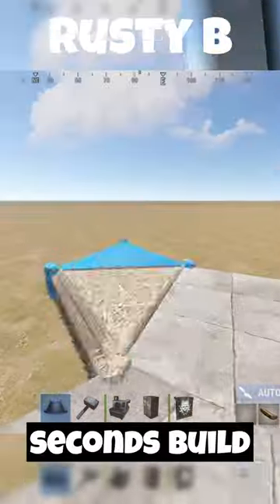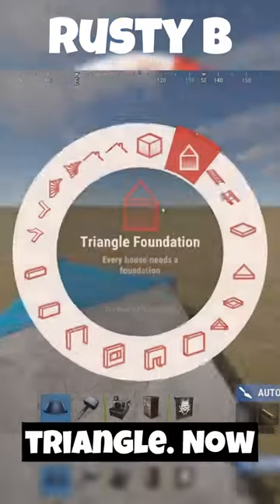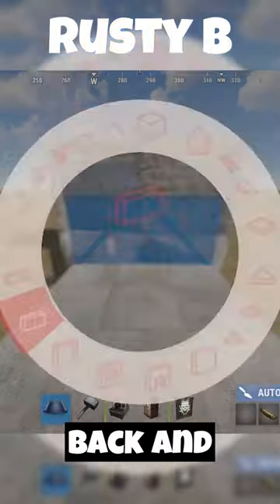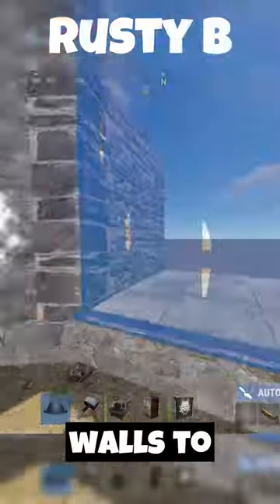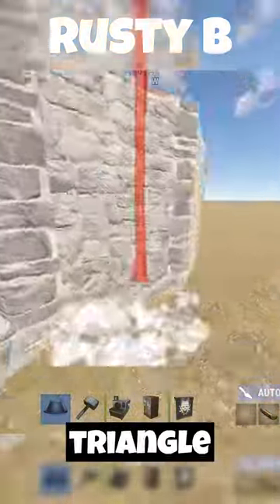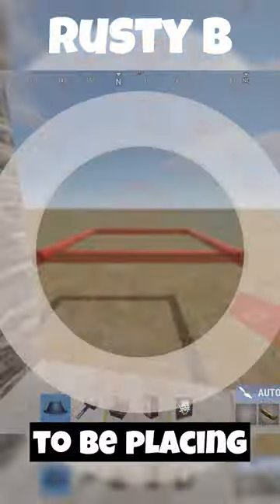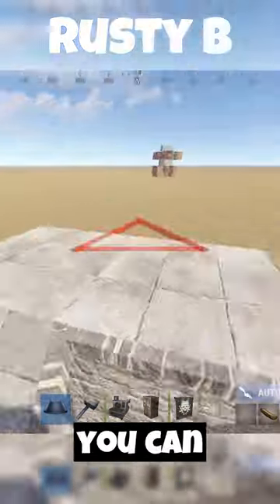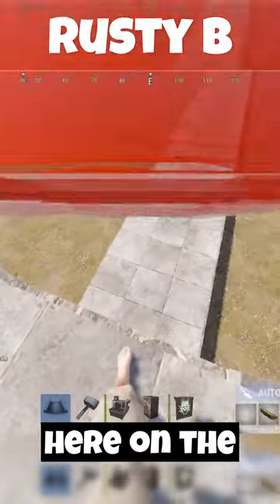Best Bunker in Rust in 30 Seconds!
In this  Rust tutorial, I will guide you through the process of constructing the ultimate bunker in a mere 30 seconds. Follow along as I demonstrate the step-by-step method to create an impenetrable fortress. Starting with 3 triangle foundations outside of your 2x1 base, we will place and delete various structures to optimize the design. Learn how to build half walls, normal walls, triangle floors, and floor frames in the right sequence for maximum efficiency. By the end of this video, you will have a fully functional bunker, complete with a roof that opens up for quick access. Don't miss out on mastering this essential building technique for unbeatable defense in Rust. Get ready to become an expert bunker builder!

How to build the best bunker in rust in 30 second. Build 3 triangle foundations  outside of your 2x1, add a square and another triangle, now build 14 more triangles out, add a square onto the end, now delete all the triangles the square and the middle triangle foundation, now build two half walls attached to this square, add two normal walls either side, now place a triangle floor on the middle and left wall, and a triangle floor frame on the right, make sure to place them whilst standing behind the wall like this, once this is done you can finish the bunker by placing a triangle floor over the floor frame and open the bunker by placing a roof on the square with the half walls attached.

Make Sure to Check Out The Channel for More Content!